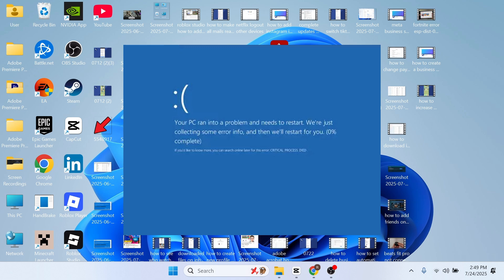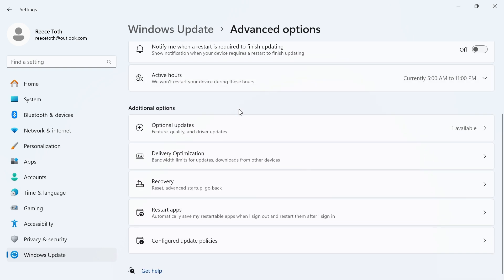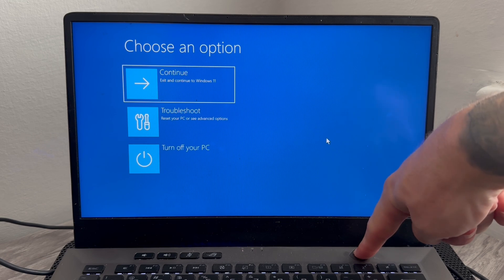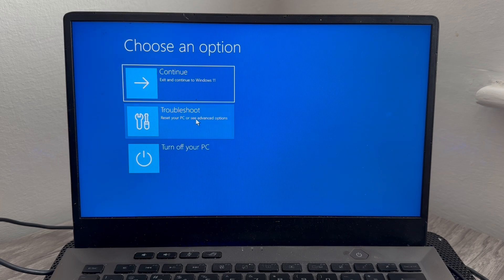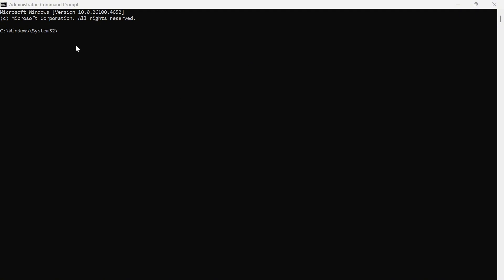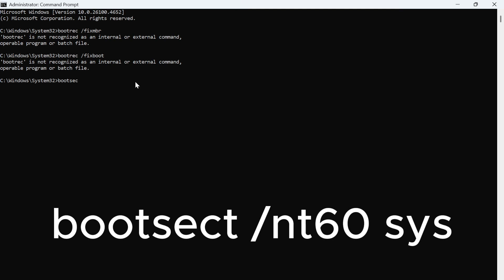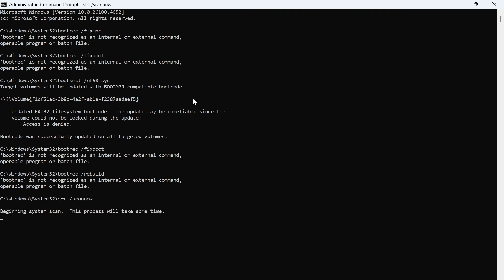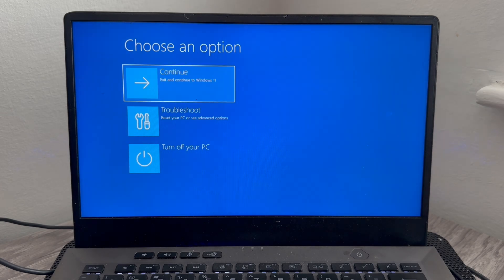How To Fix Blue Screen Critical Process Died (Windows 11)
In this guide, learn how to fix the “Critical Process Died” error in Windows 11 and Windows 10. We’ll walk you through causes of this blue screen of death (BSOD), how to boot into Safe Mode, check for corrupted system files, and run diagnostics to resolve system crashes and restore your laptop or PC back to normal.